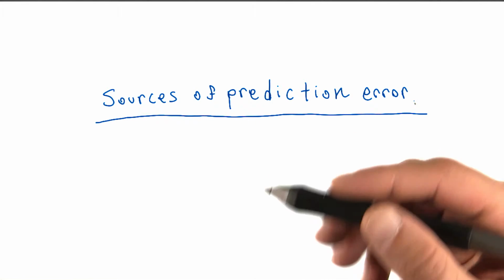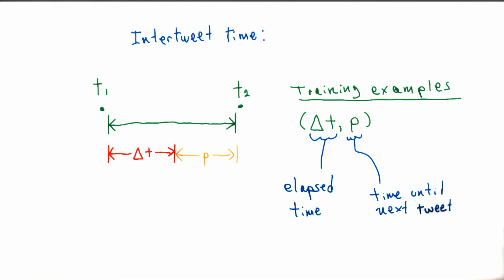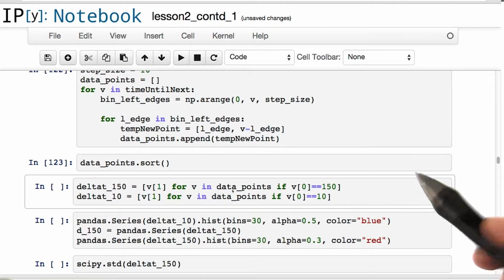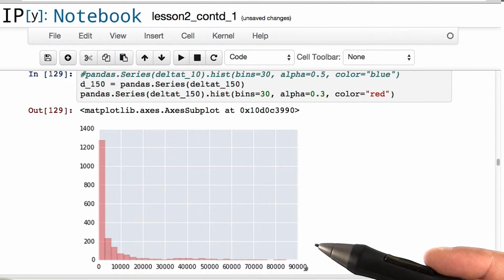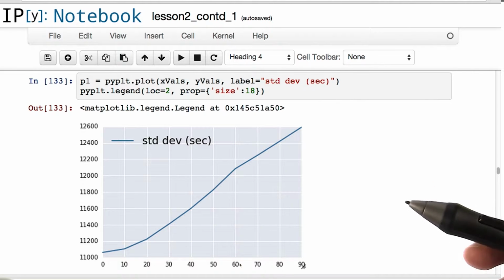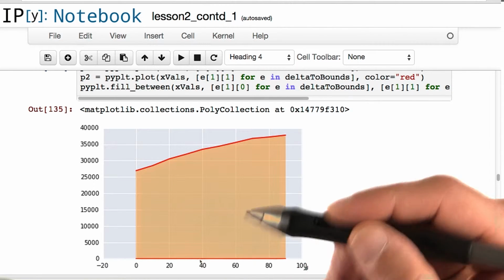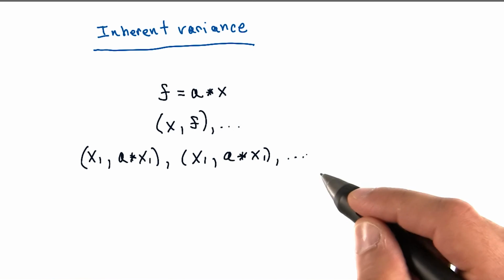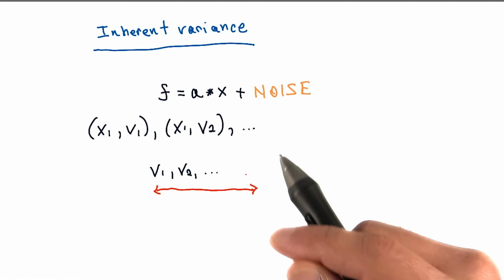examine the sources of prediction error - Model Building and Validation